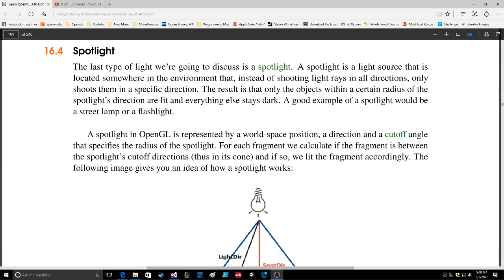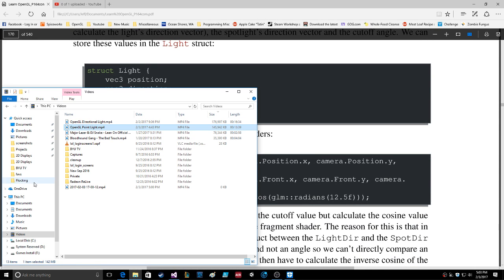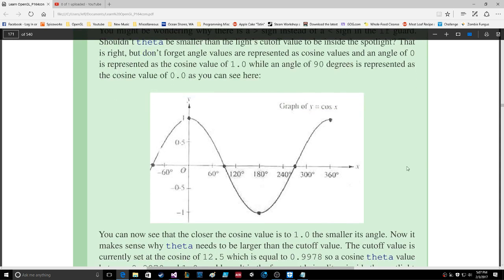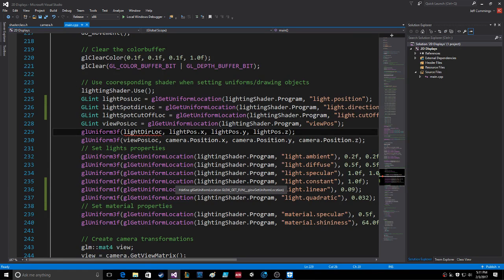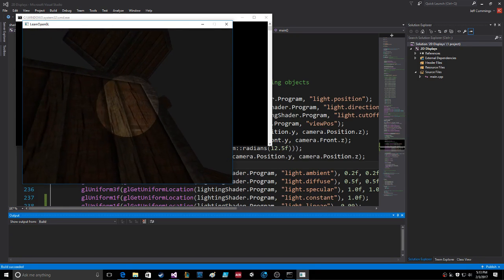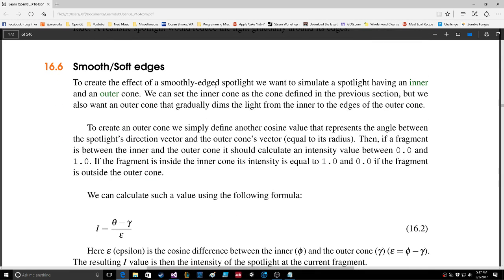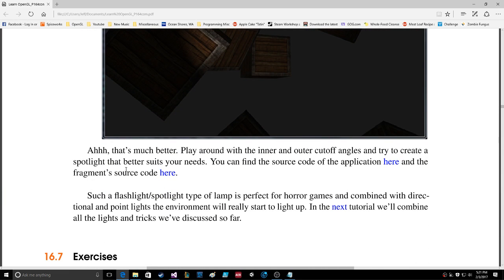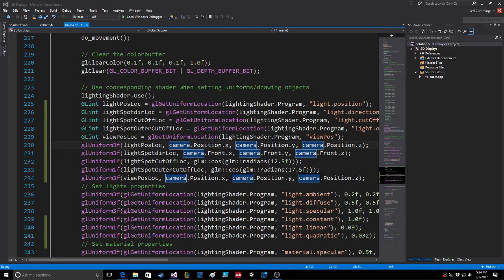OpenGL Spot Light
OpenGL Spot Light with Soft Edges, very cool.